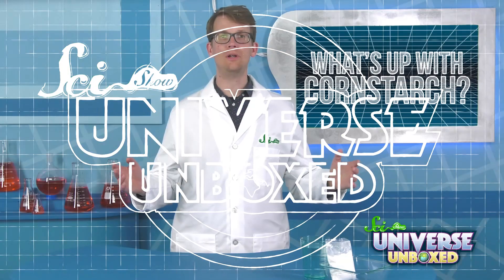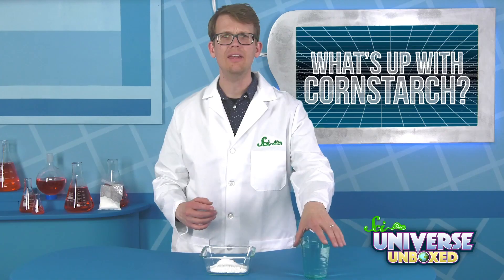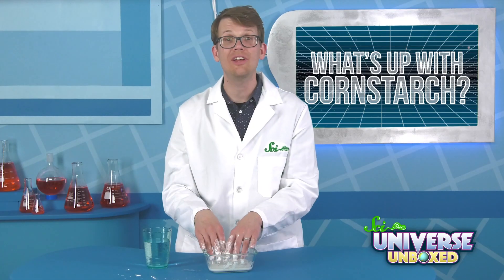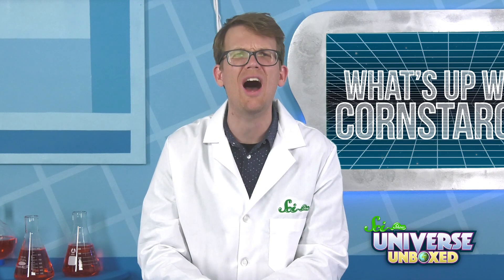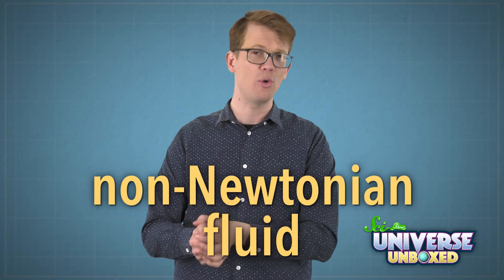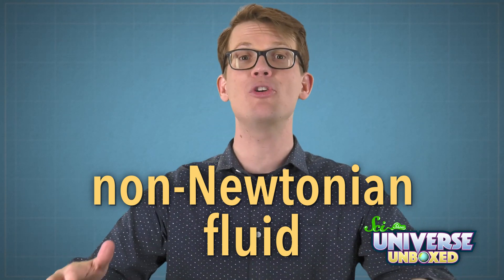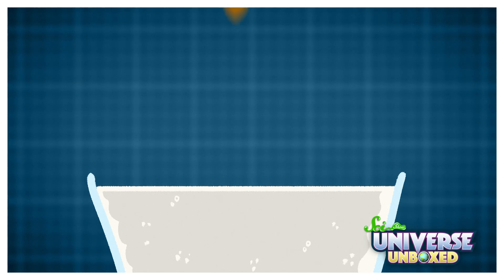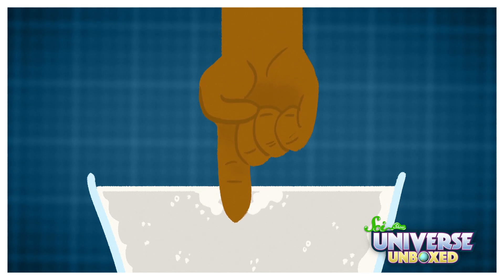Universe Unboxed: What’s Up with Cornstarch?